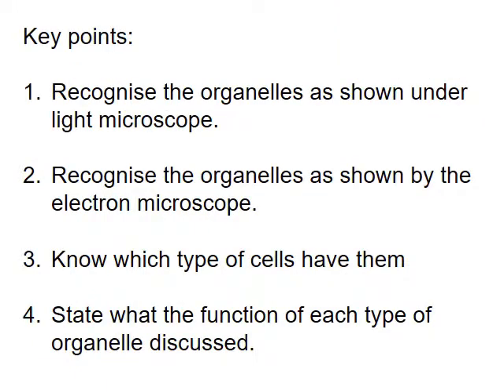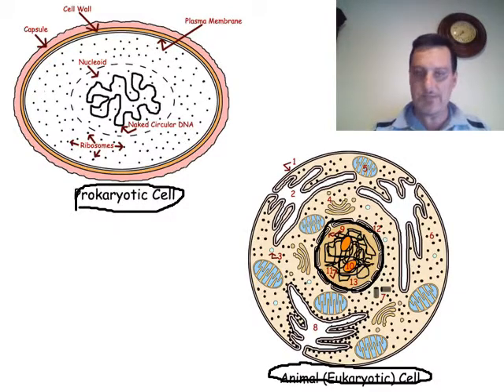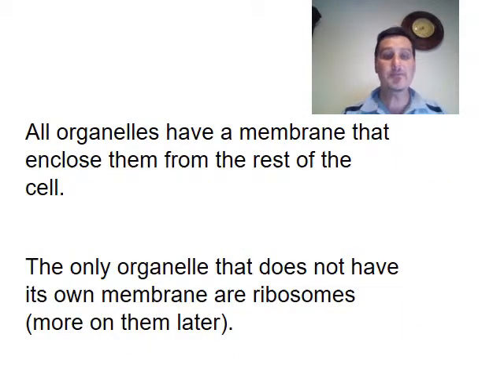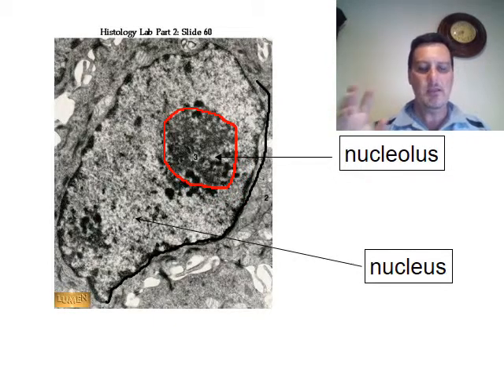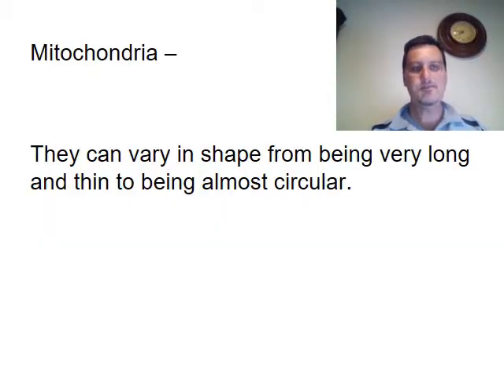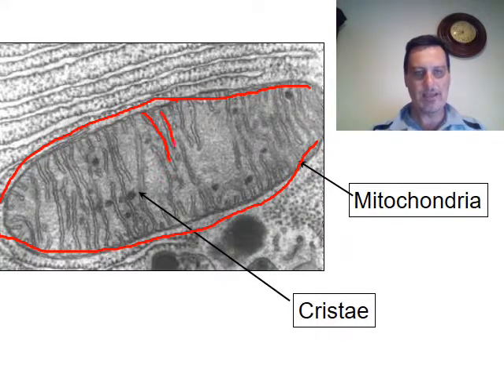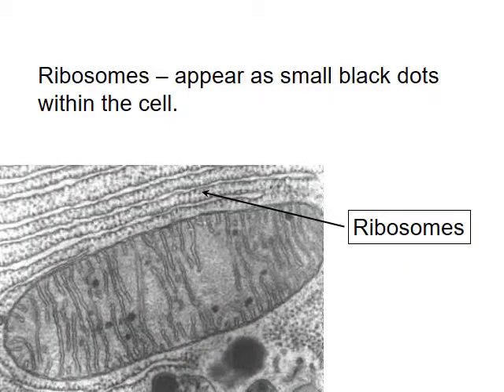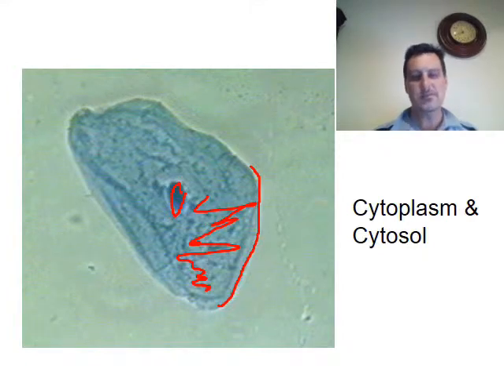8 3 1 L4 L5 S3 Cell Organelles Prelim Bio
Cell organelles - Year 11 bio (Patterns in Nature)